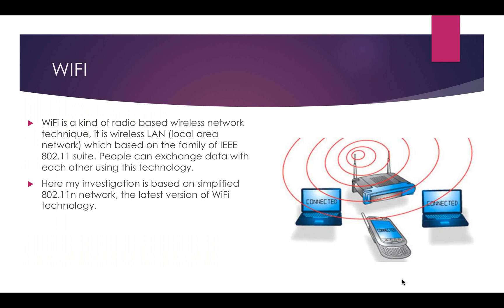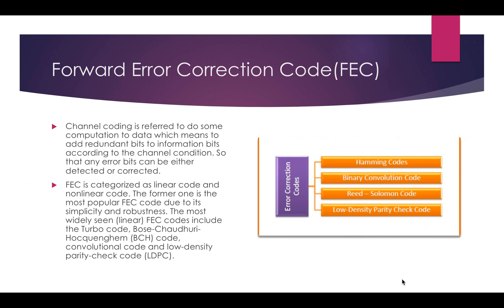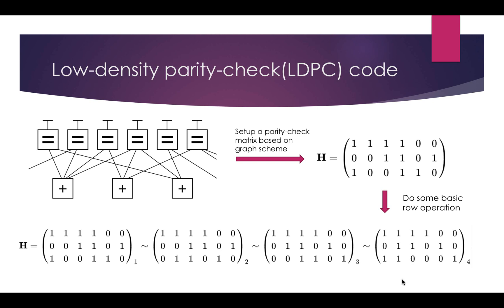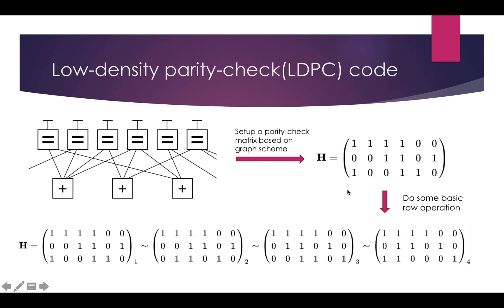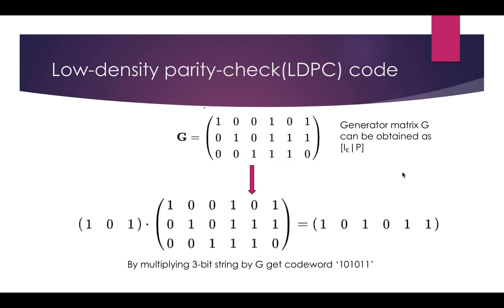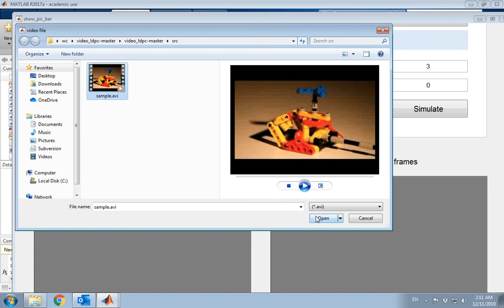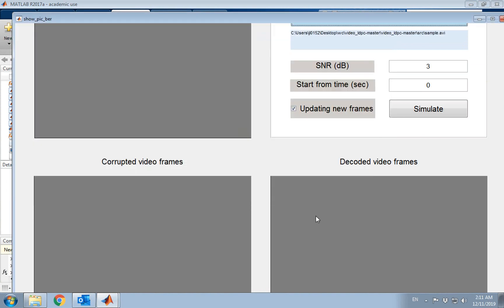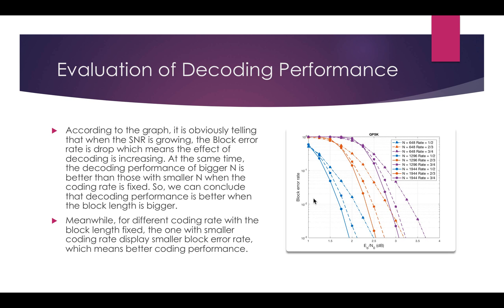LDPC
LDPC Channel Coding with Adaptive Modulation for Video Transmission in 802.11n Network